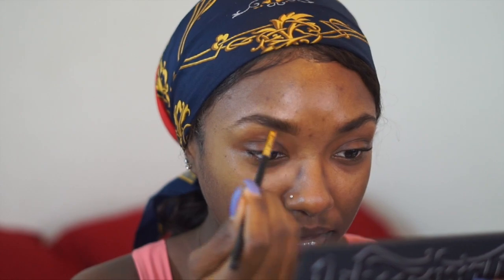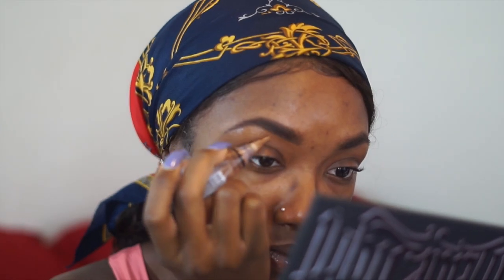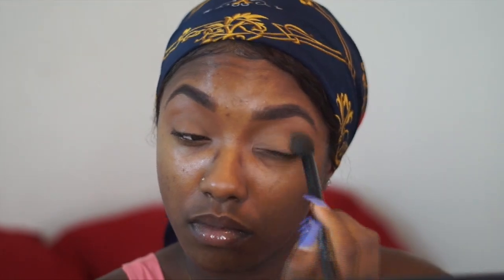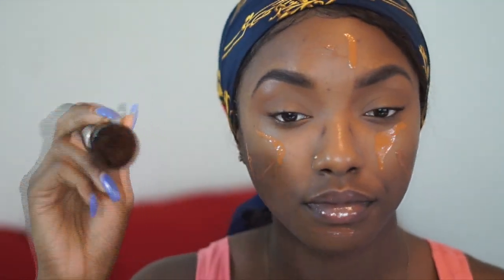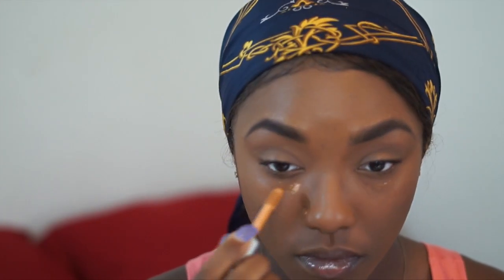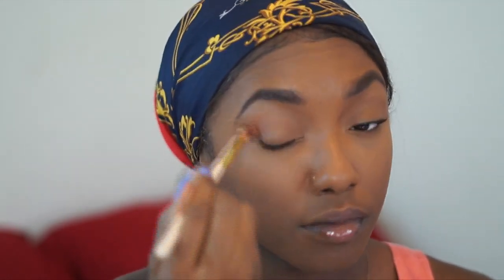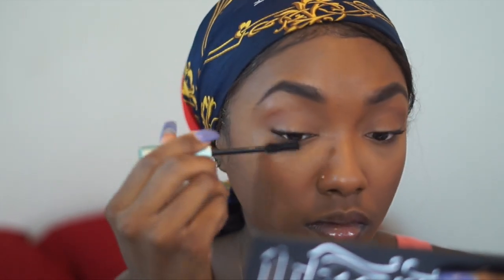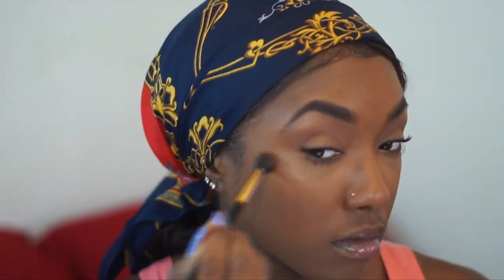GRWM: Glasses Friendly Makeup 👓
Watch me get ready for work, i usually wear my glasses and if I feel like looking like something I’ll do my makeup. I decided to record myself getting ready for work today !

STAY BLACK, STAY BLESSED, AND STAY BEAUTIFUL!!